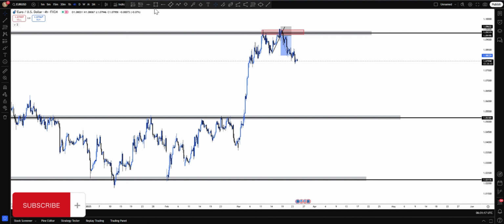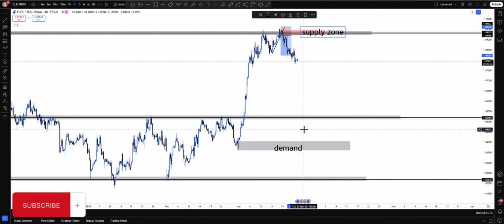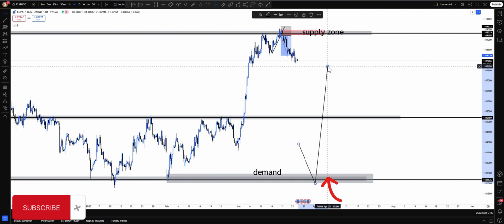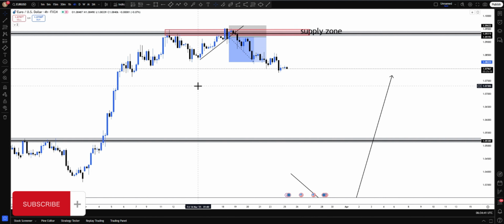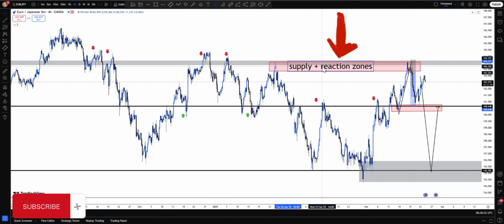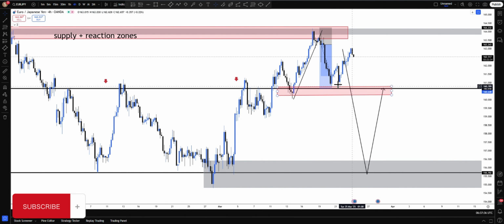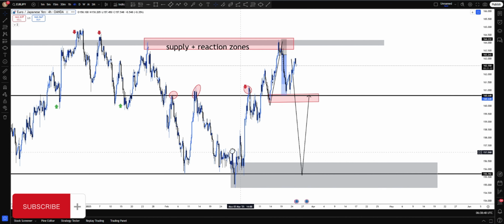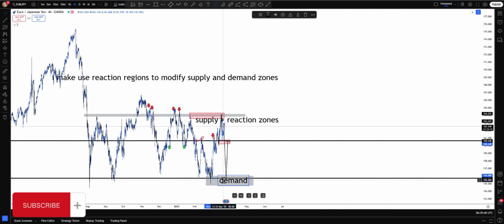Simple Demand and Supply Strategy with 70% Win Rate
🔗 Telegram Group – Join for questions and additional Forex trading insights 🚀📈

In this video, we’ll be diving into a Simple Demand and Supply Strategy that boasts an impressive 70% win rate. Whether you're new to trading or looking to improve your existing strategy, this approach focuses on understanding the fundamental concepts of demand and supply zones, allowing you to make better-informed decisions in the market.

🔑 What You'll Learn:

What is Demand and Supply Trading? Learn the basics of identifying key levels of demand and supply on charts.

Understanding the 70% Win Rate: Discover how this strategy has been tested and proven to provide a high win rate, and how you can use it to your advantage.

How to Spot Critical Zones: Master the art of finding areas where price is likely to reverse or continue its trend.

What is Supply and Demand in Trading?
In trading, supply and demand refer to price levels where there is a significant imbalance between buyers and sellers. These areas are key for traders as they represent potential zones for price reversal or continuation.

Demand Zone: This is where buyers outnumber sellers, causing the price to rise. When price revisits a demand zone, traders expect it to bounce back up, acting as a support level.

Supply Zone: Conversely, this is where sellers dominate, causing price to drop. A supply zone acts as resistance, and when price revisits this area, traders expect a decline.

How Does This Strategy Work in Practice?
Identifying the Zones: Demand and supply zones form when there’s a sharp price move followed by a consolidation. These zones indicate where large amounts of buying or selling occurred previously.

Entry Points: Traders look to buy at demand zones and sell at supply zones. These levels often provide high-probability trade setups with proper confirmation.

Risk Management: Always use stop-loss orders to manage risk and ensure you're protected in case the market breaks through the zone.

This strategy is perfect for anyone who wants to simplify their trading while maintaining a consistent edge in the markets. With a focus on understanding key levels and price action, you can improve your trading results without needing complicated indicators or setups.